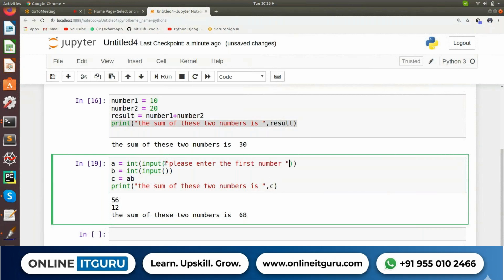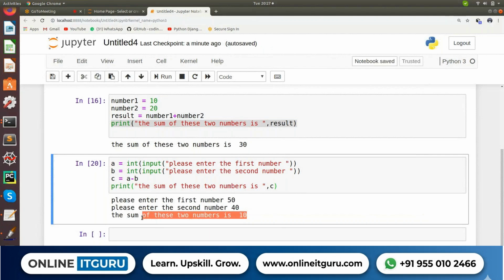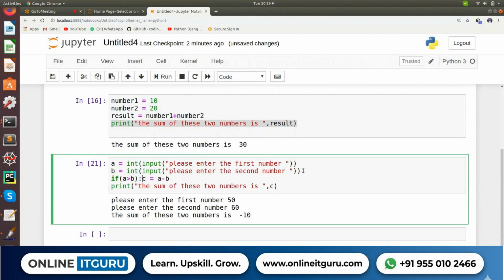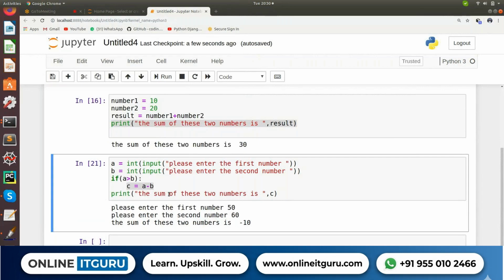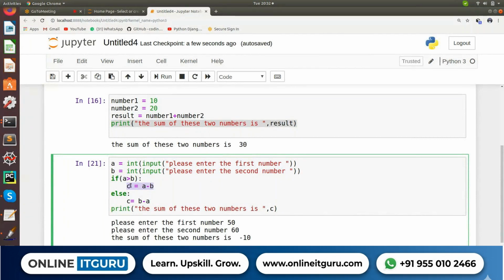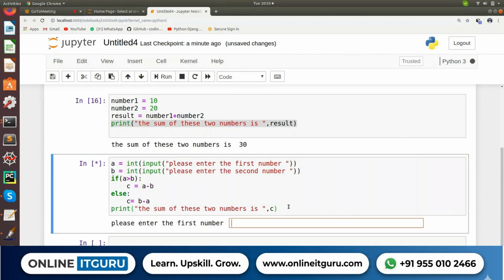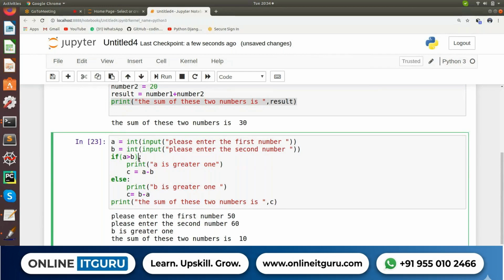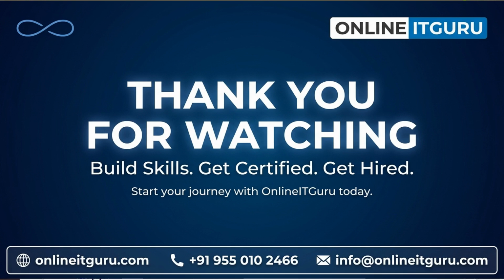Data Analyst Basics 2026 | Python Decision Making | If-Else Statements | Input handling|OnlineITGuru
The Data Analytics Online Training at IT Guru will provide you the best knowledge on data collection from different sources and its analysis, various tools, etc with live experts. Learning Data Analytics Training makes you a master in this subject that includes Tableau, Power BI, Microstrategy, BI tools, etc. Our Advanced Analytics Course module will provide you a way to become certified in Data Analytics. So, join hands with ITGuru for accepting new challenges and make the best solutions through Data Analytics Online Training. The Data Analysis Courses basics and other features will make you an expert in the Data Analytics etc to deal with real-time tasks. IT Guru provides Data Analytics Certification Courses, where you will come to know how Data Analytics is applicable in different fields. Learn Data Analytics with IT Guru that will help you to get your training easily with the updates. And will make you certified and skillful in the Data Analysis learning platform.

🏆 Certifications We Support:
• Tableau Certification
• Salesforce Certifications
• Workday Certification Guidance
• SAP Certifications